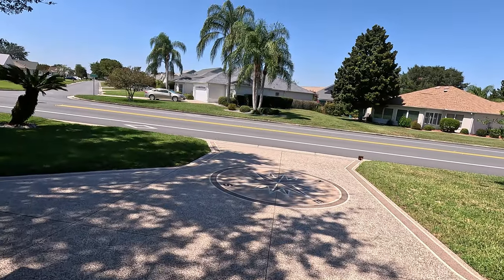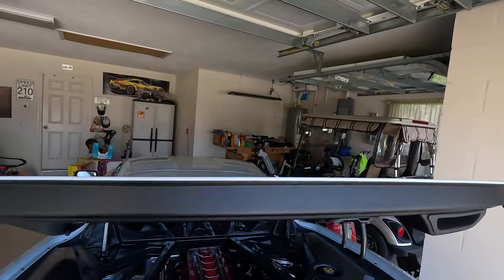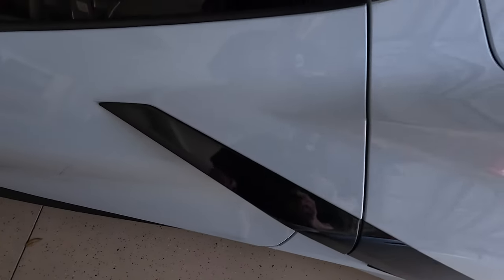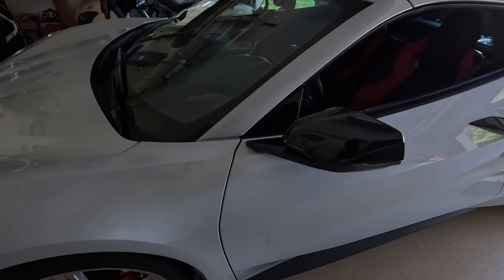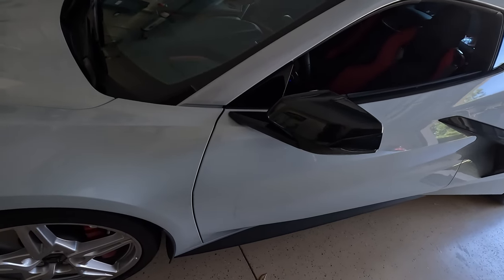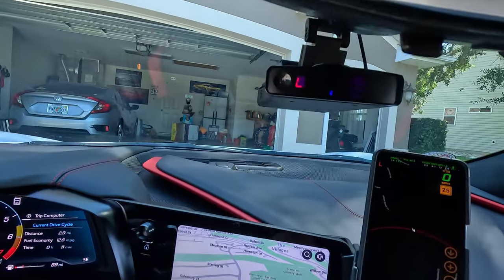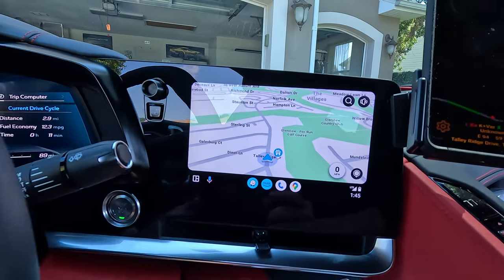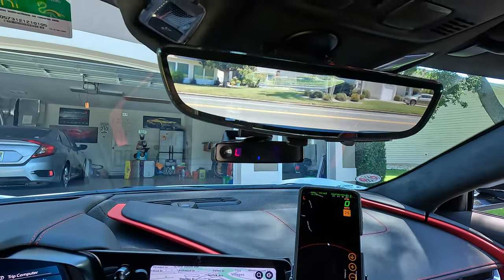What's My C8 Driving Setup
A look at my C8 Driving Setup, Waze, Valentine 1 Version 2, and JVB1 FREE Cell phone app in action, some C8 tips, and a mystery item attached to the computer com port. What is that?
To use REMOTE WINDOW OPERATION you must enable this Vehicle Personalization. (Touch on or off)

Links to item in my videos:
Xislet set of 3, 15" Power Cords
Go to Google Play Store to download (search for) JBV1 for your phone.
Gopro Hero 11 Black
Gopro Hero 12 Black
128 GB Memory Card
128 GB Memory Card on sale Amazon
DJI Wireless mike
DJI Air 3 Fly more combo